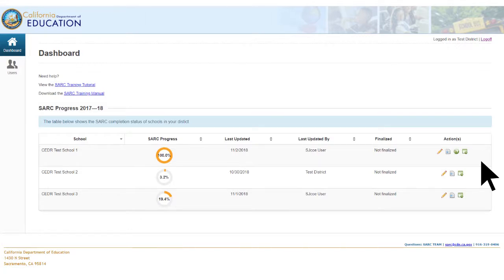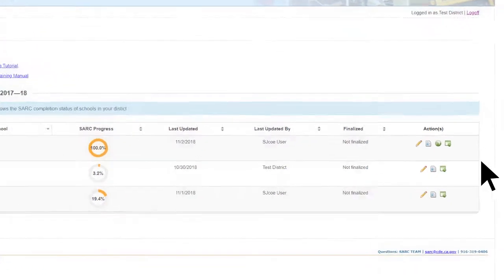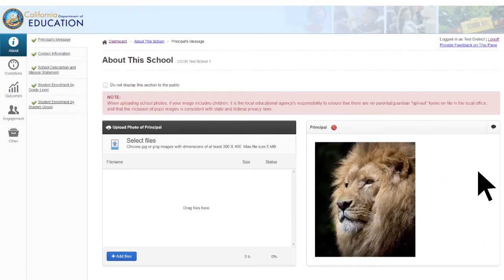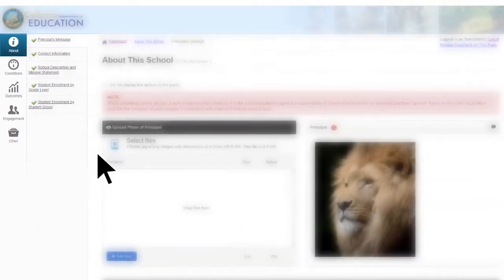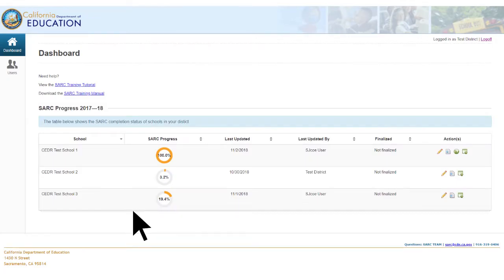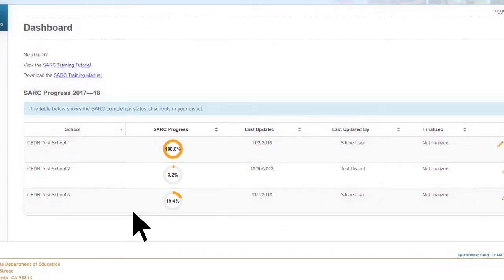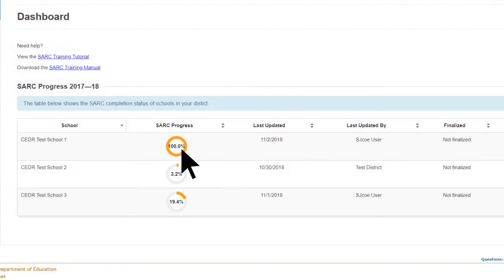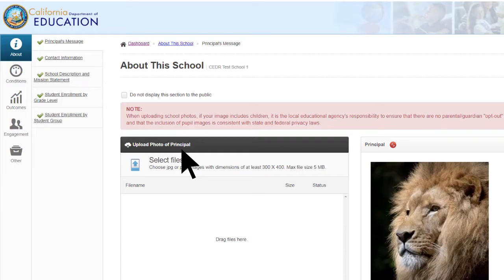SARC Video 11 - Editing the Online Electronic SARC Template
Provides a description of how to input/edit data in the electronic SARC template.